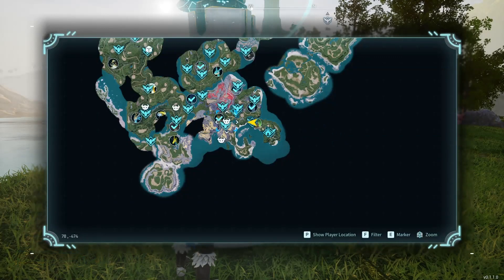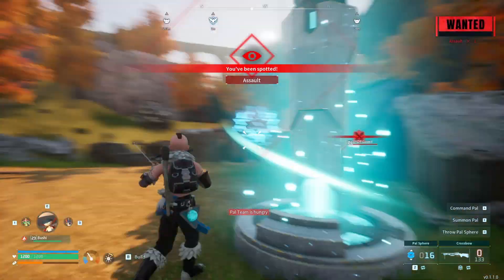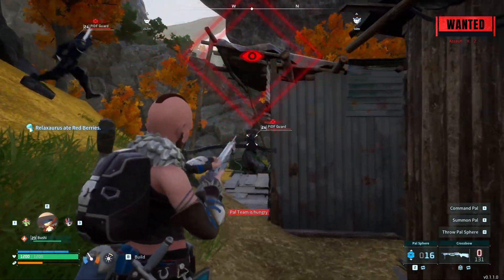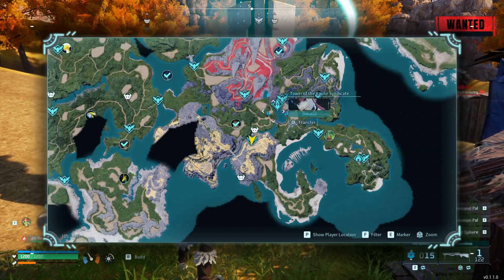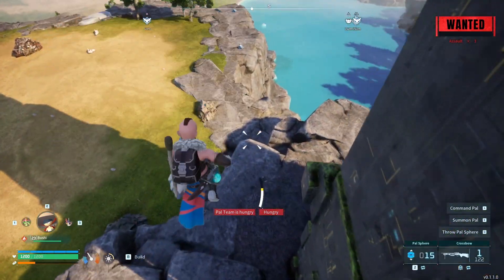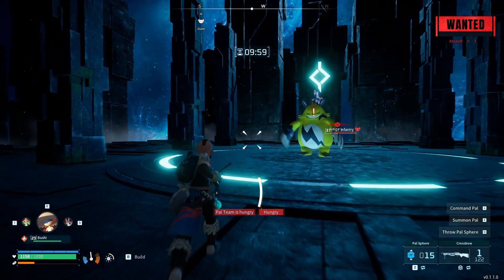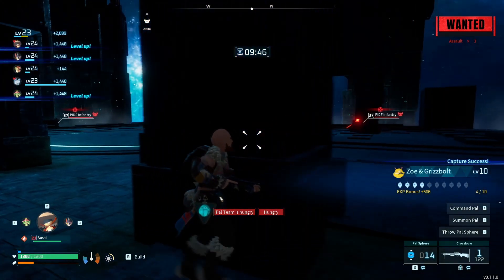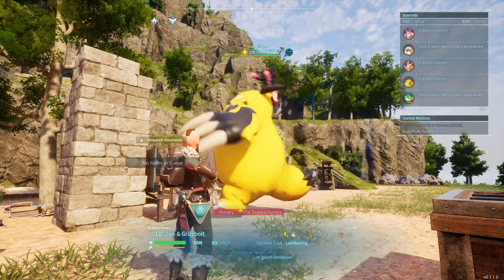Palworld | Unlimited XP and Tower Boss Capture Glitch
Watch this video to learn a great way to level fast and capture any tower boss in Palworld!

Q. What kind of game is this?

A. In this game, you can peacefully live alongside mysterious creatures known as Pals or risk your life to drive off a ruthless poaching syndicate.

Building Structures
Want to build a pyramid? Put an army of Pals on the job. Don't worry; there are no labor laws for Pals.

Production
Make use of Pals and their skills to make fire, generate electricity, or mine ore so that you can live a life of comfort.

Farming
Some Pals are good at planting seeds, while others are skilled at watering or harvesting crops. Work together with your Pals to create an idyllic farmstead.

Factories & Automation
Letting Pals do the work is the key to automation. Build a factory, place a Pal in it, and they'll keep working as long as they're fed—until they're dead, that is.

Dungeon Exploration
With Pals on your side you can tackle even the most dangerous areas. When the time comes, you might have to sacrifice one to save your skin. They'll protect your life—even if it costs their own.

Breeding & Genetics
Breed a Pal and it will inherit the characteristics of its parents. Combine rare pals to create the strongest Pal of them all!

Poaching & Crime
Endangered Pals live in wildlife sanctuaries. Sneak in and capture rare Pals to get rich quick! It's not a crime if you don't get caught, after all.

Multiplayer
Multiplayer is supported, so invite a friend and go on an adventure together! And of course you can battle your friends and trade Pals, too.

In online co-op play mode, up to 4 players can play together.
Additionally, a dedicated server can allow up to 32 players to play together.

Note: PvP will be implemented in a future update.
Note: The maximum number of players playable on the same server will also be increased in a future update.